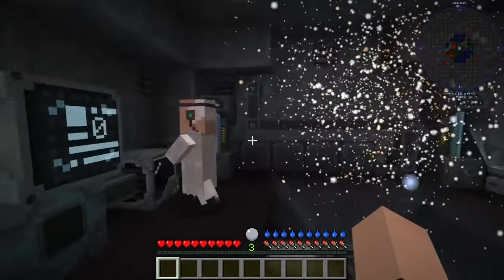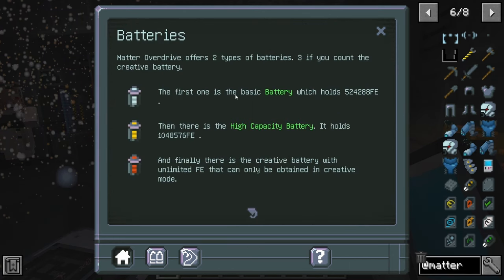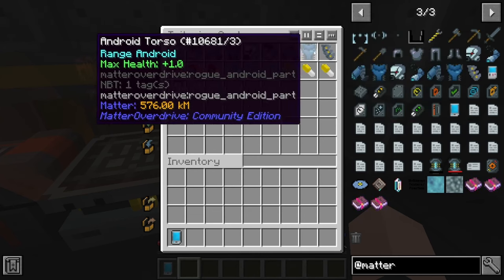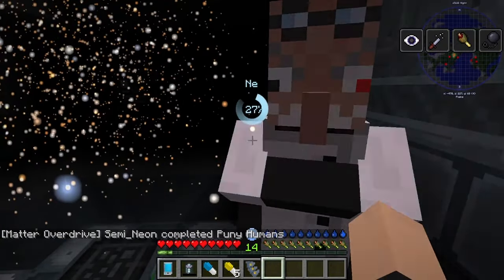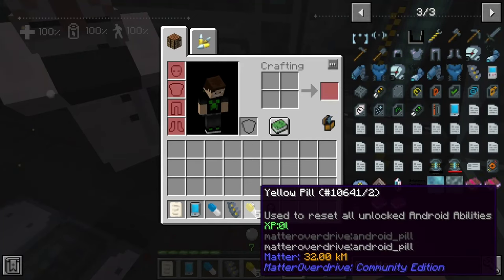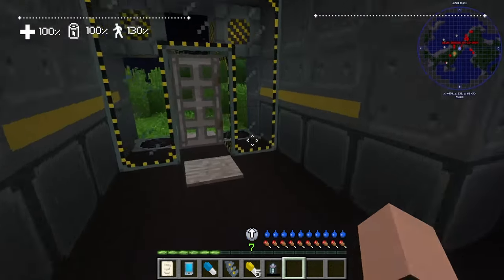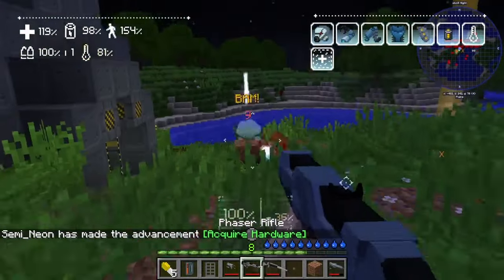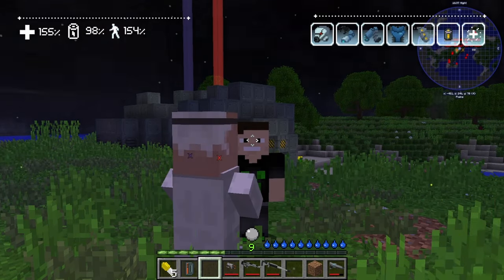My New FAVORITE Minecraft Tech Mod?| Matter Overdrive Mod Review 1.12.2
Hey guys Semi Neon here, Today I'm reviewing my new favorite Minecraft mod the Matter Overdrive mod for  1.12.2